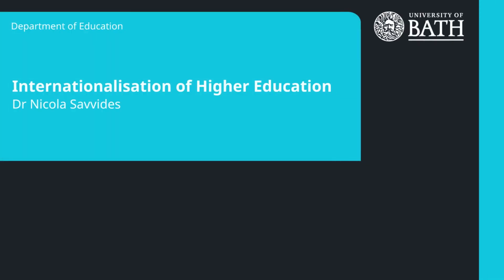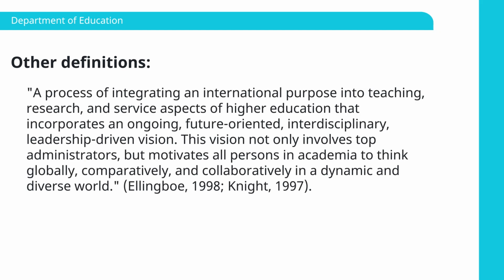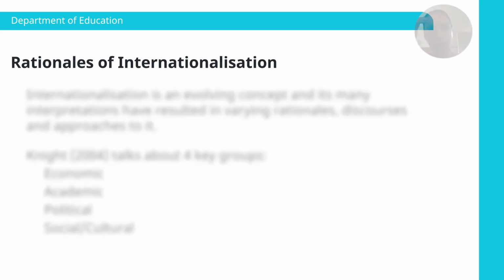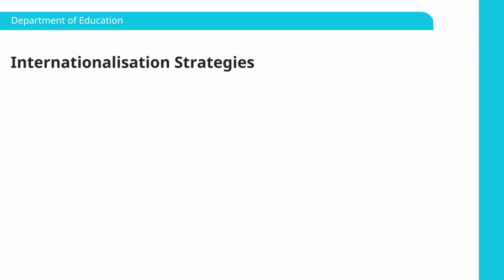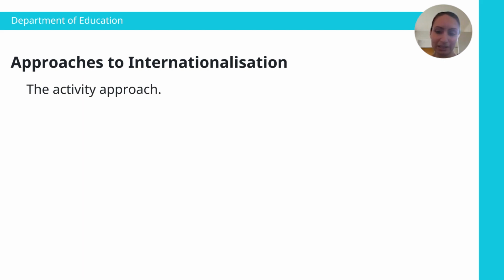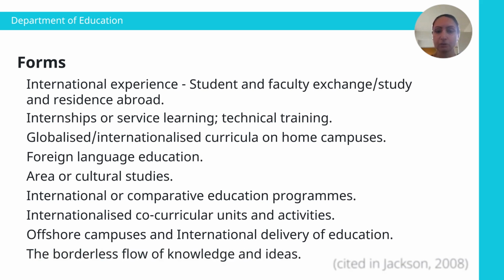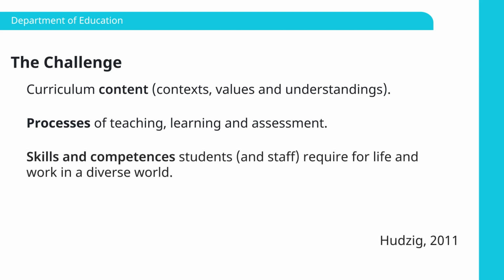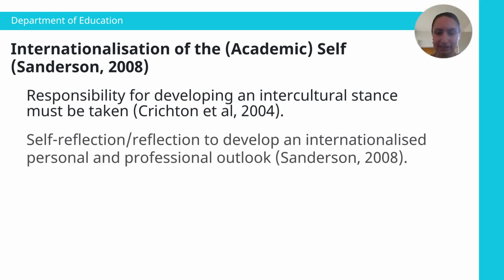Master's sample lecture Education | MA International Education and Globalisation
Internationalisation of Higher Education, by Dr Nicola Savvides

Information correct at time of production. We may make changes to our courses or other aspects of your student experience in response to, for example, feedback from students, developments in the field of studies, the requirements of accrediting bodies, or any unforeseen or unavoidable circumstances. Always refer to the University of Bath's website for the latest information. The views and opinions of those taking part in this video are their own and not necessarily those of the University of Bath.